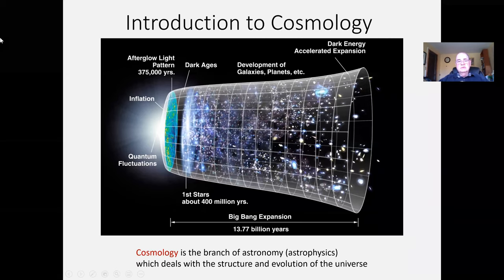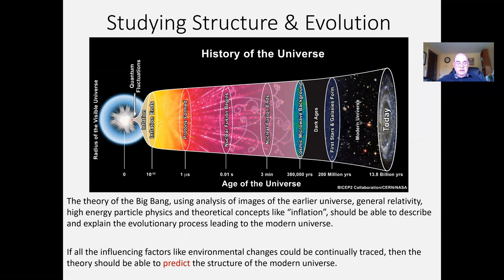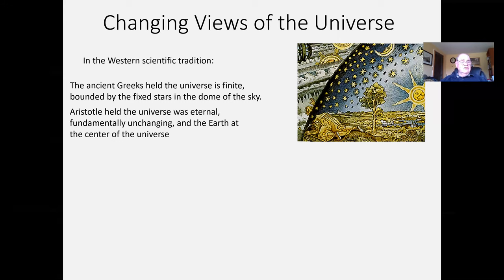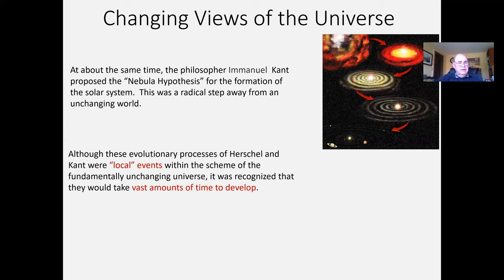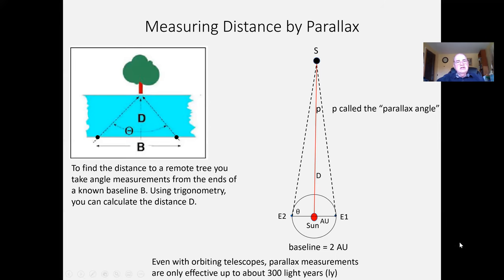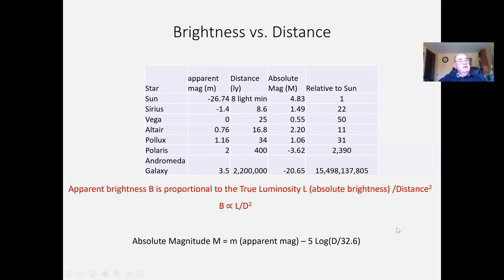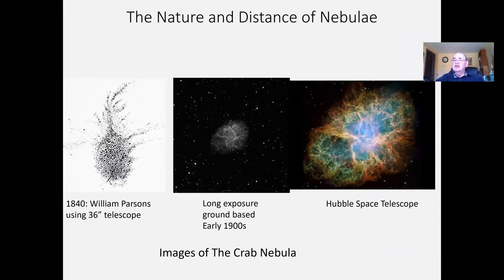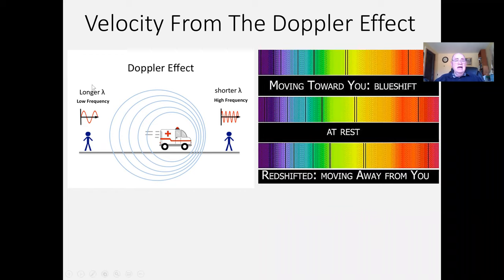CALL Intro Cosmology, Lecture 1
Introduce cosmology and the role of the Big Bang model in its study. Look at the changing views of the universe through the history of science. Present Hubble's discovery of Andromeda as a separate galaxy from the Milky Way using the work of Henrietta Leavitt.